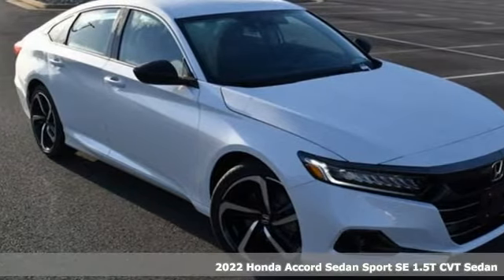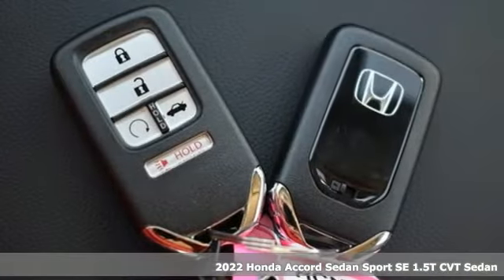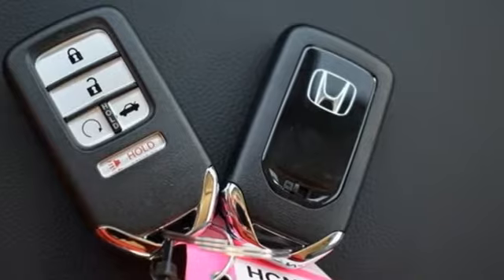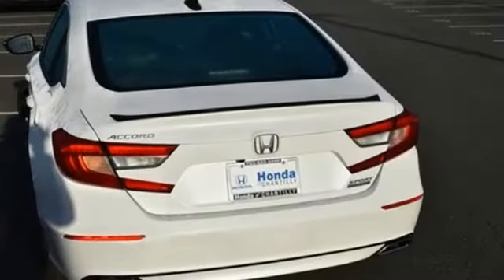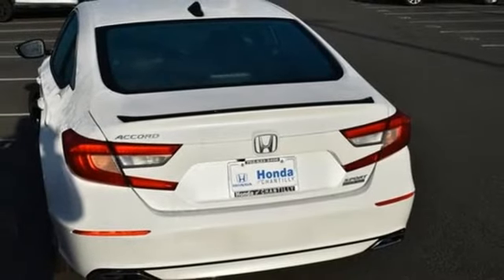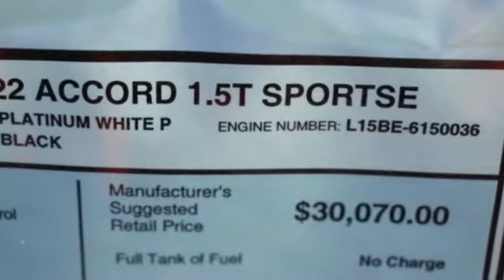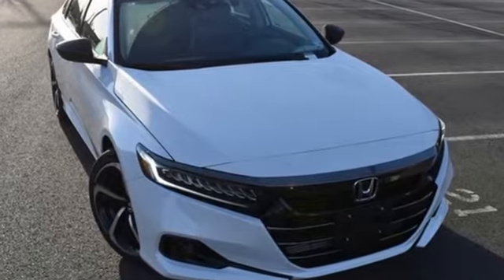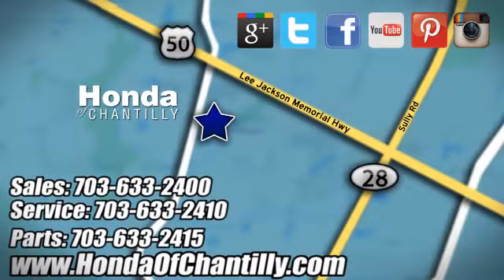New 2022 Honda Accord 1.5T Washington DC MD Chantilly, DC HCNA044334 - SOLD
Year: 2022
Make: Honda
Model: Accord 1.5T
Trim: Sport Special Edition
Engine: 1.5T I4 DOHC 16V Turbocharged VTEC
Transmission: CVT
Color: White
Interior: Black
Stock #: HCNA044334
VIN: 1HGCV1F43NA044334

Address:
4175 Stonecroft Boulevard